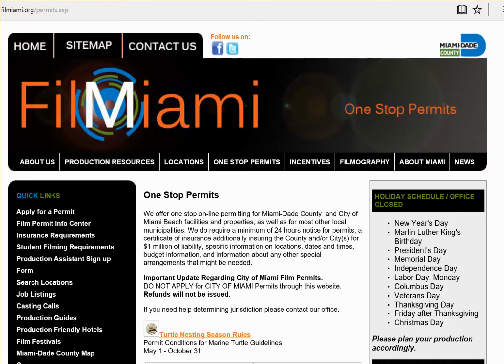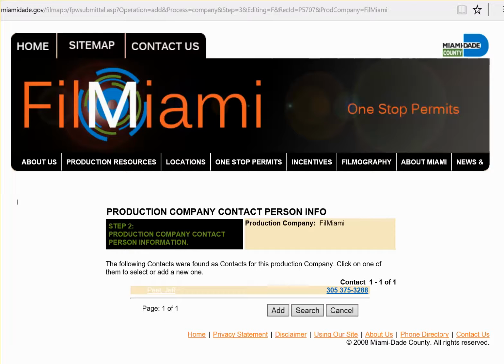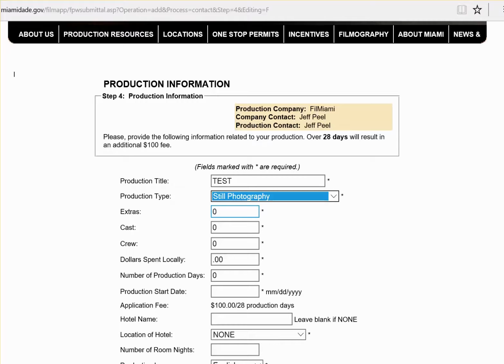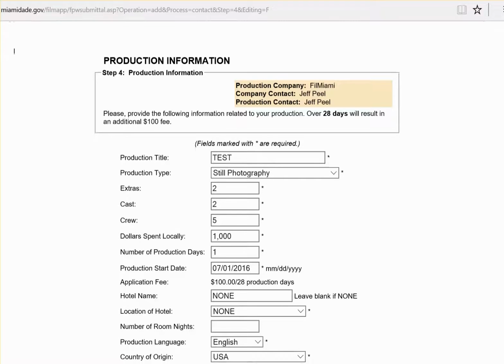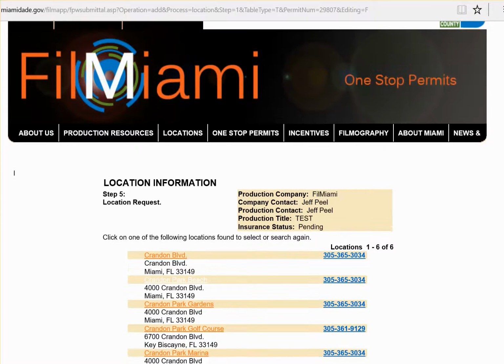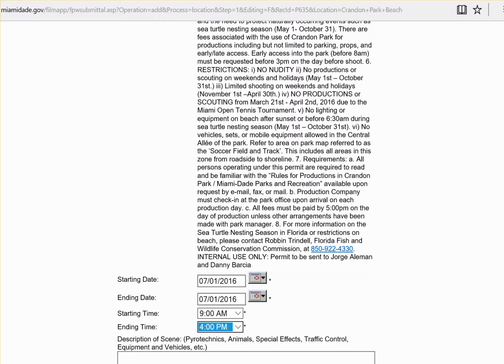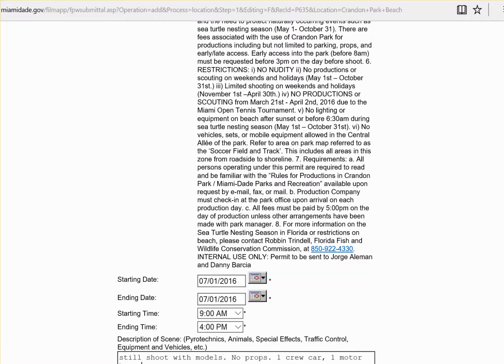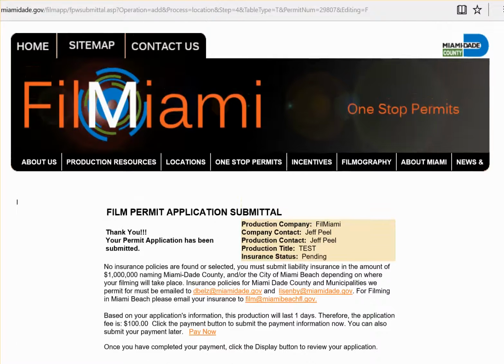Permitting Process 2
How to apply for a film permit.